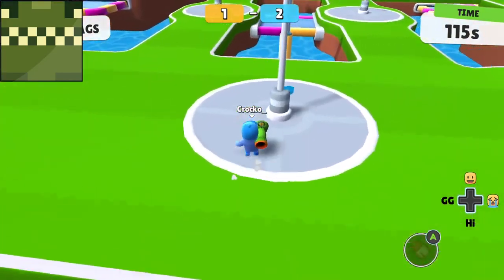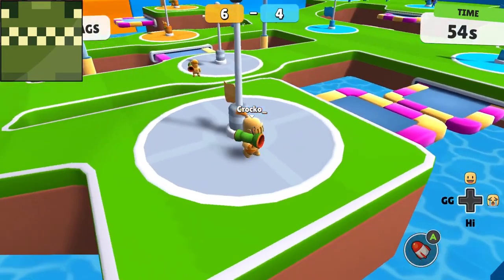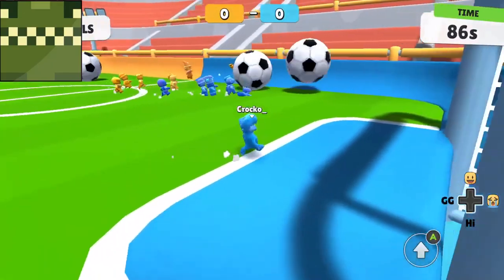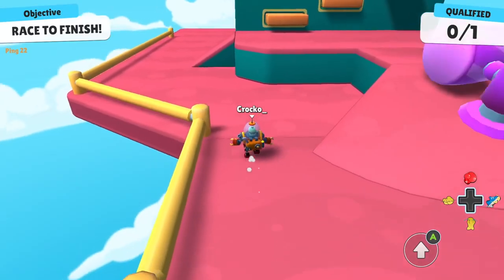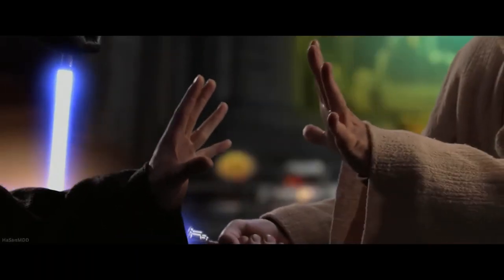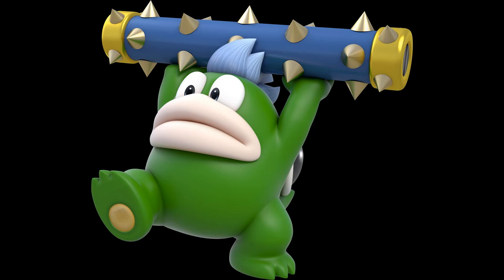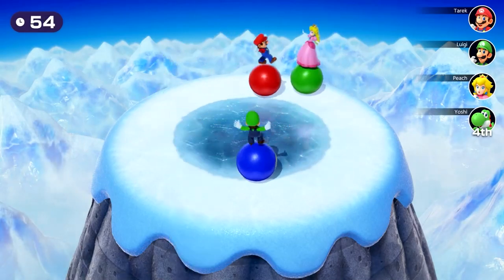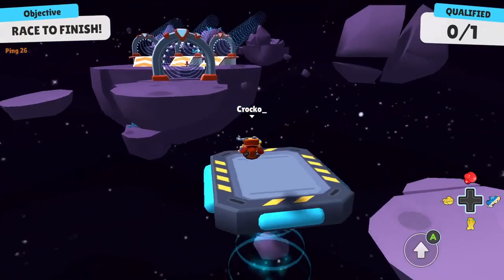Every Stumble Guys Map Ranked from Worst to Best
Welcome back to another ranking video! Today we look back at the Stumble Guys series and rank all of the maps, before our Fall Guys series, which will be starting in September!

We have a PVZ ranking video to do, but this may be a little longer, due to the list being much larger and my current tight schedule.